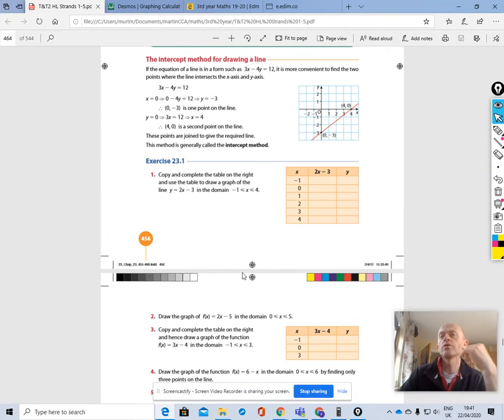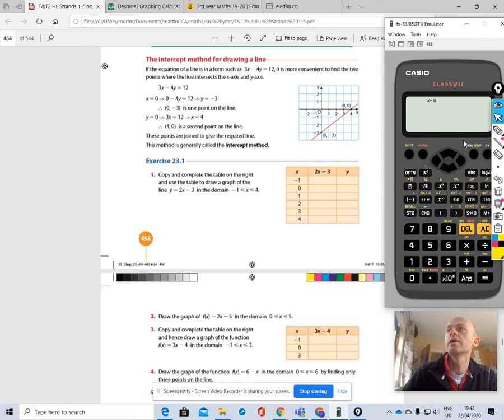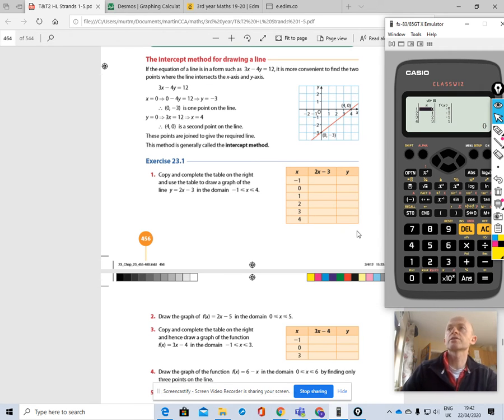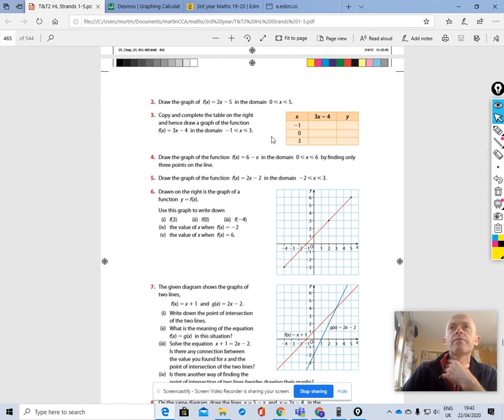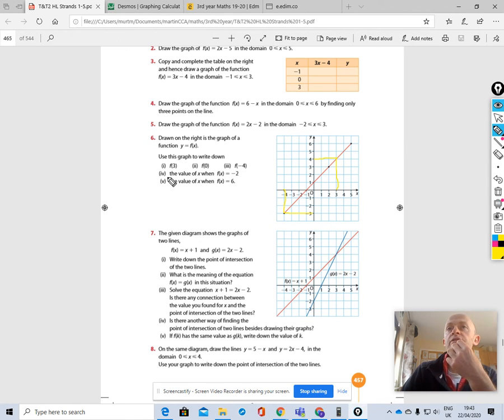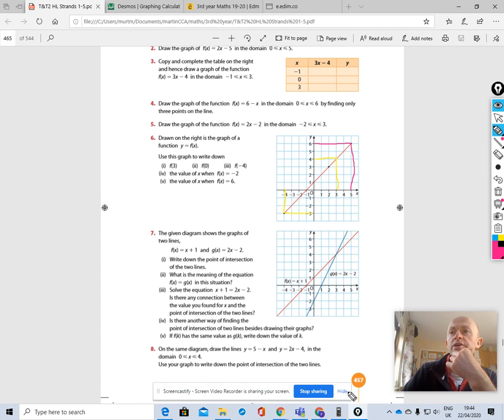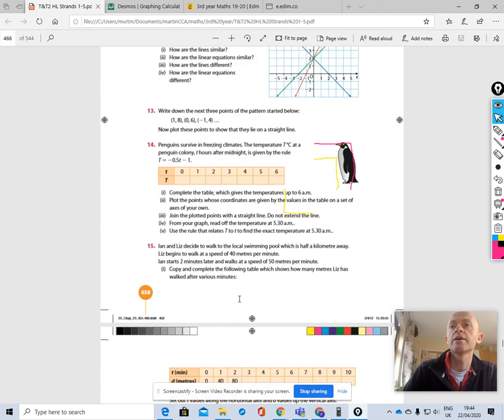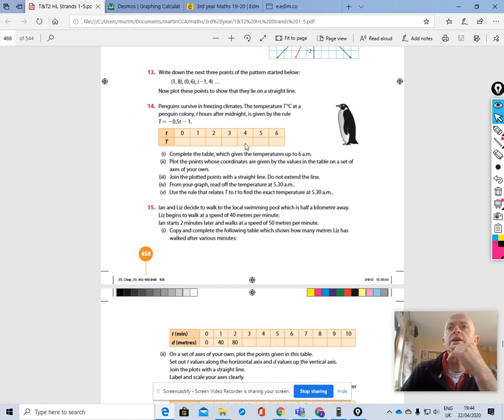JC Functions Ex 23.1